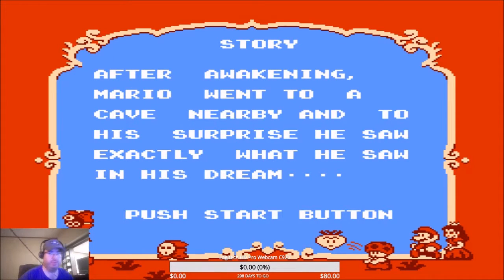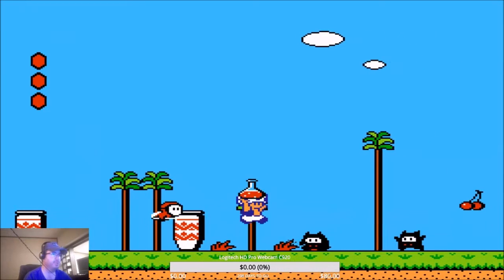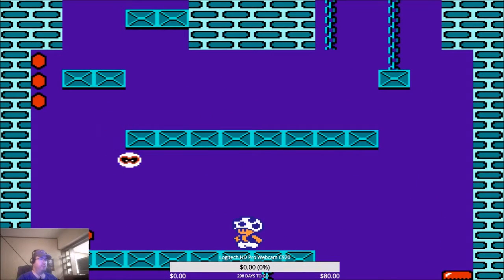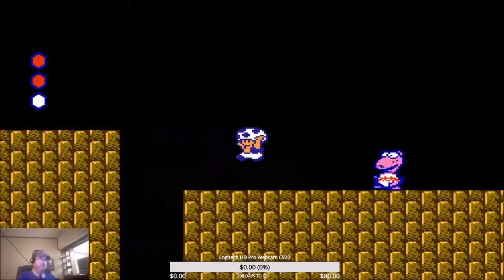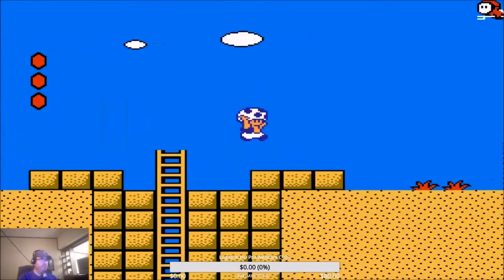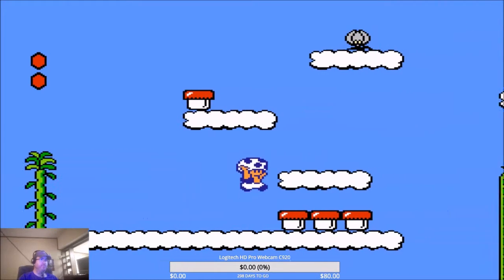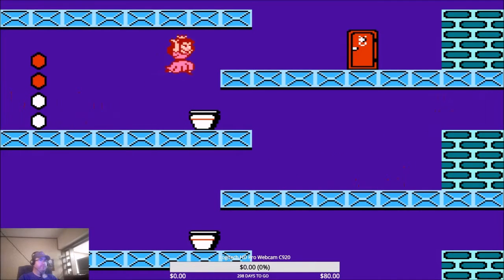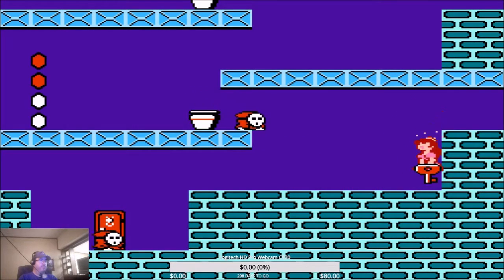Let’s Play Super Mario Bros. 2 Episode 1 - Subcon Adventures Await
Welcome to our first episode of our latest Let's Play series! This is Super Mario Bros. 2 Live Stream and Let’s Play Episode 1 - Subcon Adventures Await. We'll be playing through Super Mario Bros. 2 on the NES.

This is the North American release of the game, not Lost Levels by the way. We'll be attempting to play through the whole game over the course of this series. Tonight we'll be covering probably the first two worlds, maybe more if there's enough time.

Super Mario Bros. 2 is the property of Nintendo. I have a license to use Nintendo’s content in this video through the Nintendo Creators Program. This video is not sponsored or endorsed by Nintendo, but any advertising revenue from this video will be shared with Nintendo.

Intro Music

Intro music for our YouTube videos is from the song Only One by Joshua James Hunt from his album The Sun God, available at Free Music Archive with a Creative Commons attribution license.

Outro Music